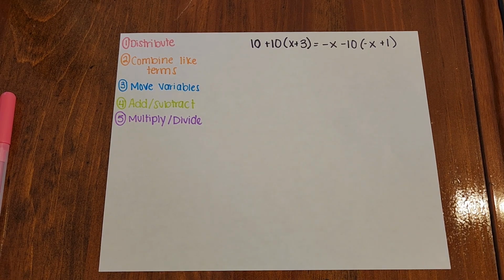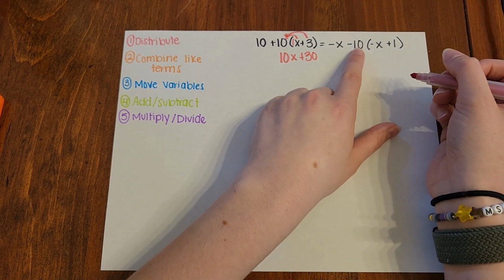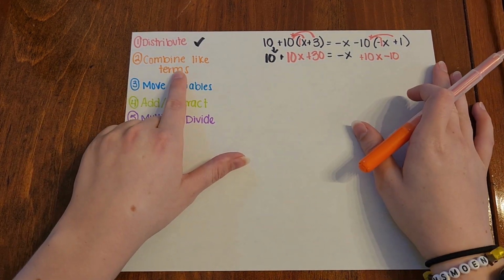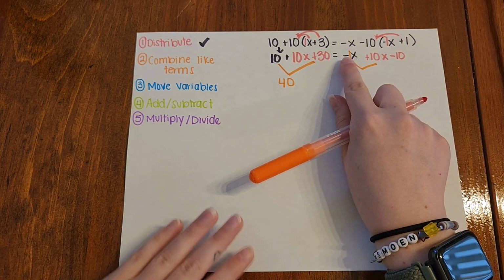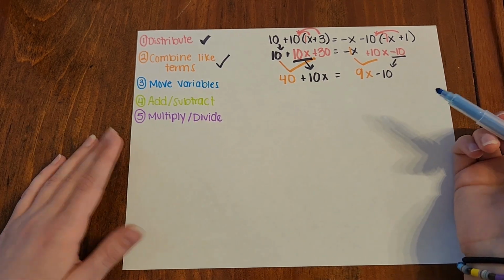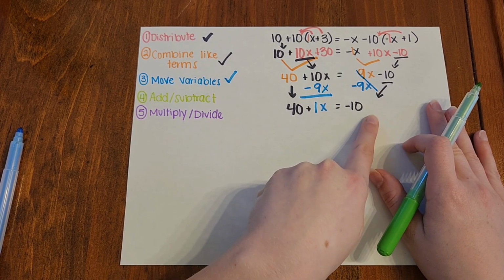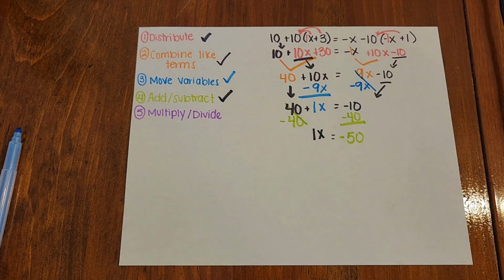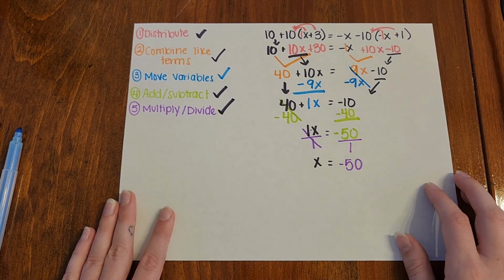Solving Equations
An example of solving multi-step equations